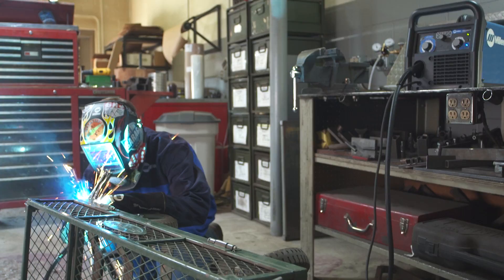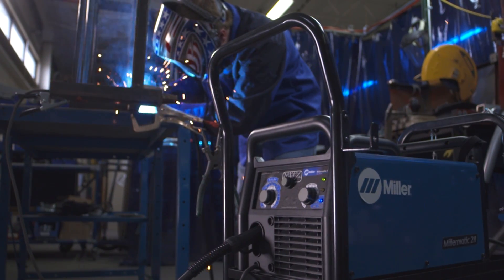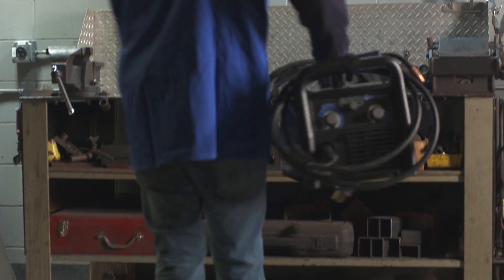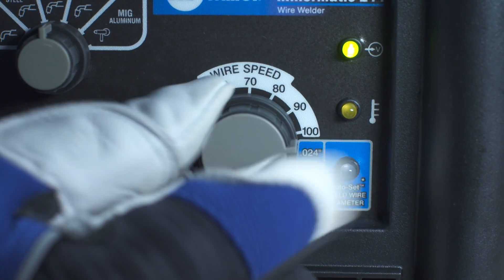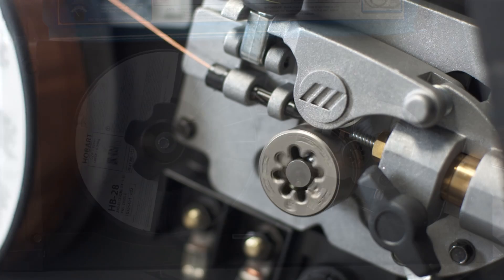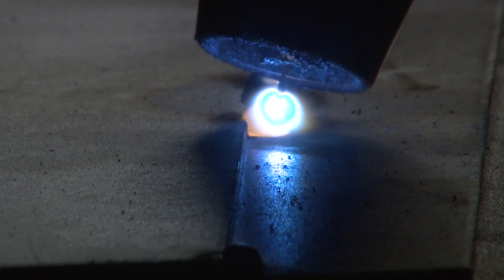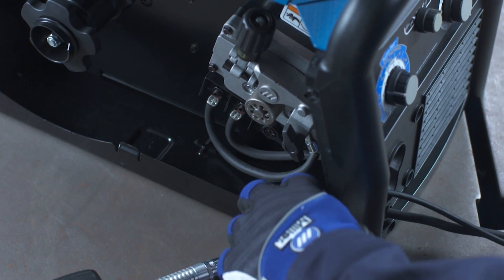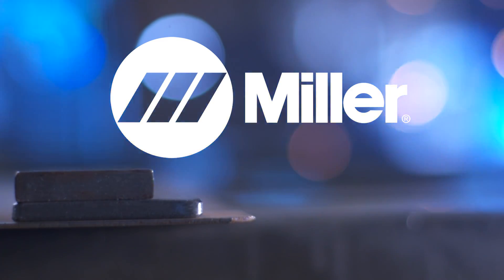Millermatic 211 Improves Portability and Arc Performance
The portable Millermatic® 211 MIG welder offers the arc performance needed to weld mild steel or aluminum, whether you are a hobbyist or professional.

Weighing only 38 pounds, this portable MIG welder offers a welding solution that is easy to use, provides a smooth and stable arc, and is forgiving of varying arc lengths and travel speeds — all factors that contribute to good weld quality. A Multi-Voltage Plug (MVP) connects the MIG welder 120 or 240-volt power without tools, while the Auto-Set™ capabilities speed allows you to choose between five wire and gas combinations to speed set up.